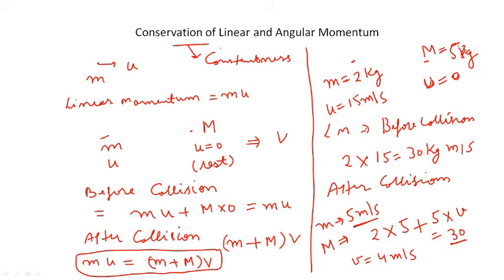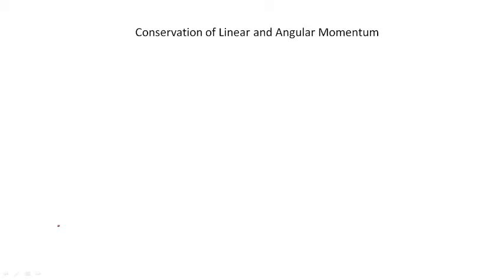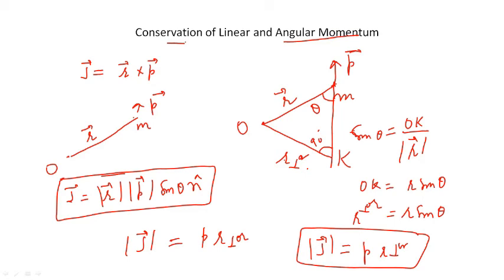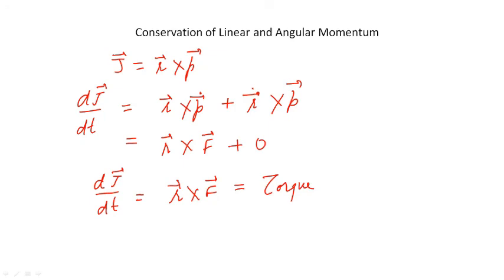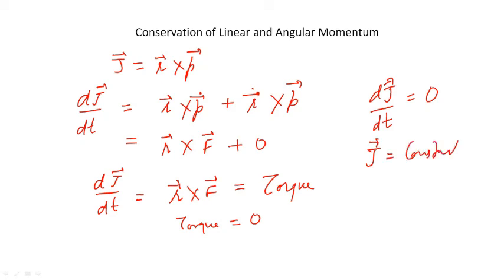Conservation of Linear and Angular Momentum